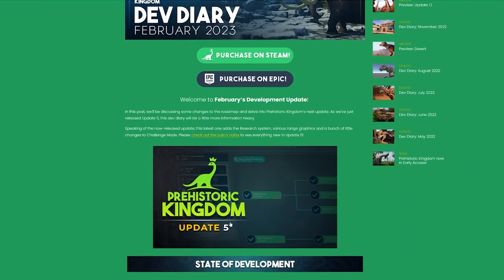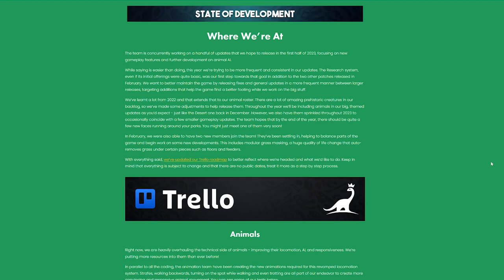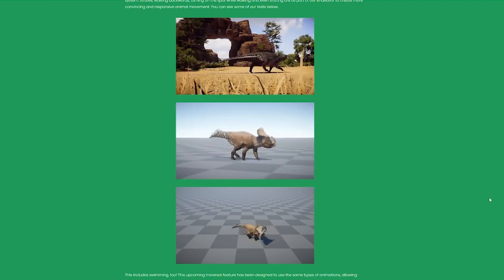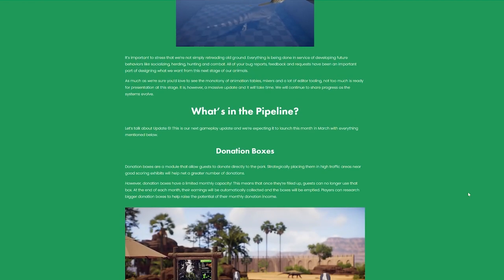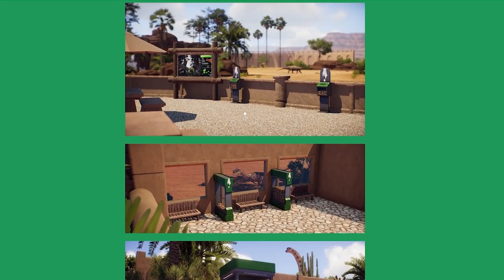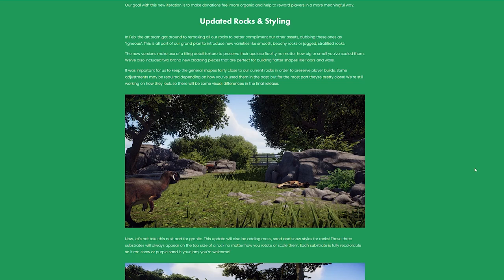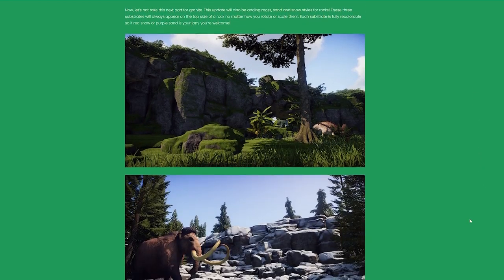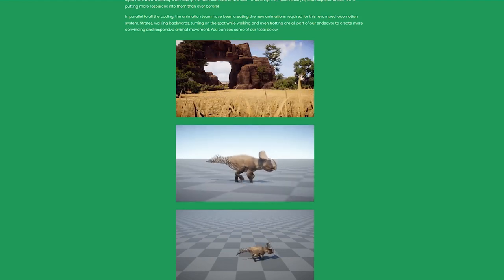New Animals & Animations! | February Dev Diary | Prehistoric Kingdom Early Access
About Prehistoric Kingdom:
Design and decorate beautiful habitats using an array of powerful creative tools. Grow jungles, carve rivers and raise mountains across the enormous playable area to create the perfect park for your specimens. Unlock your creativity with the powerful modular building tools to construct housing and shelters by hand. Take the role of park manager by developing the infrastructure to care for guests, animals and staff alike. Ensure resources and safety are kept in-order to delay the inevitable! From the majestic Woolly Mammoth to the mighty Tyrannosaurus rex, undo the rules of extinction by breeding a diverse selection of prehistoric wildlife. Discover new creatures and genetic skins by discovering genetic material from all over the world, unleashing unseen levels of customization and choice.